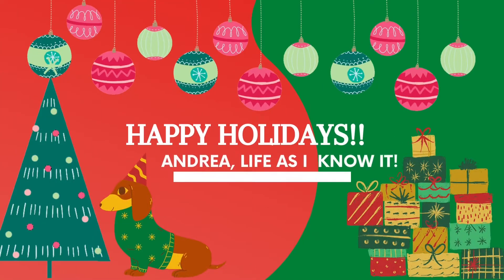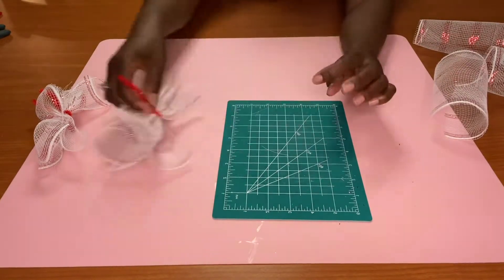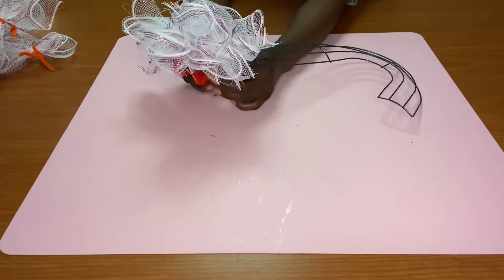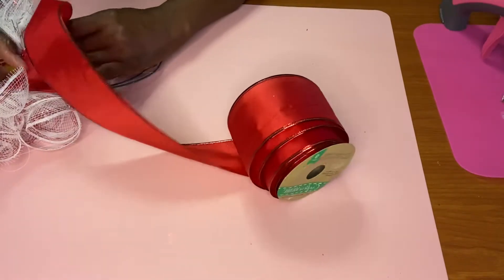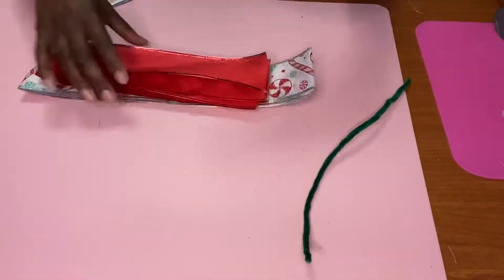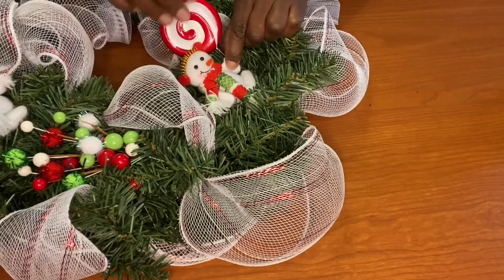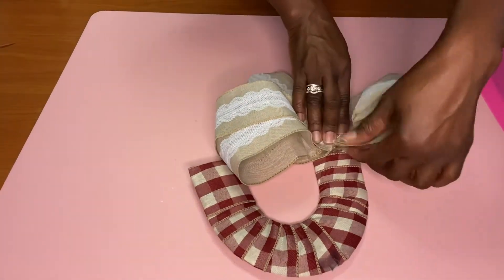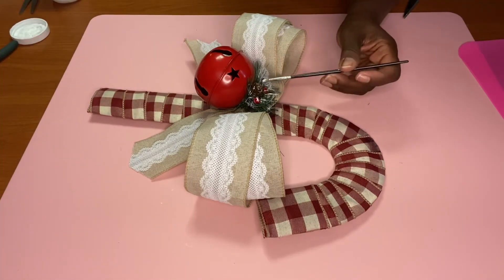3 HOLIDAY CHRISTMAS WREATHS DIY🎄DOLLAR TREE WREATH 🏵CANDY CANE WREATHS